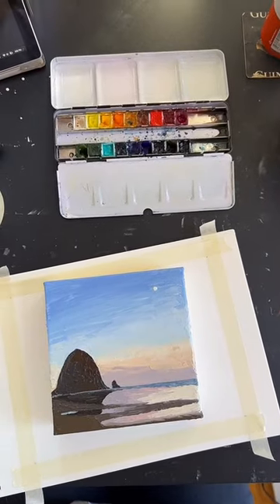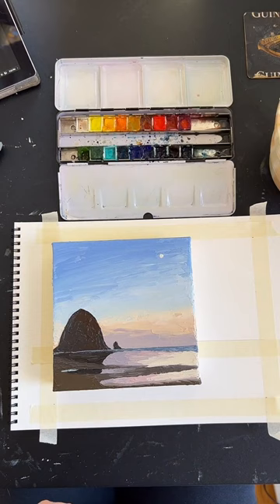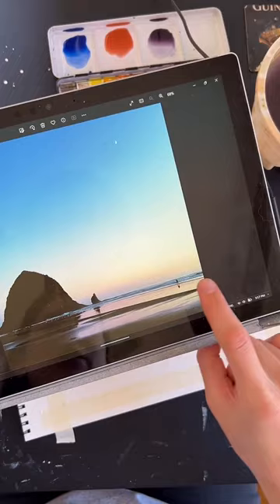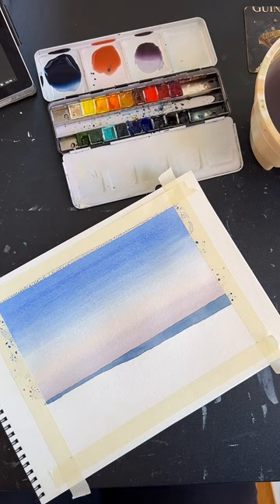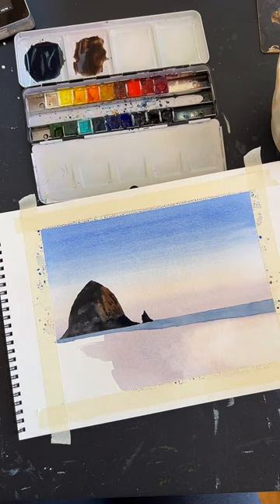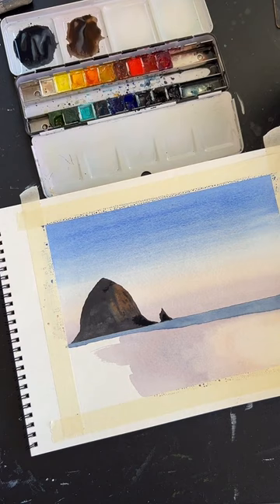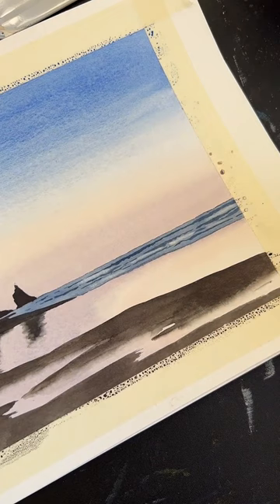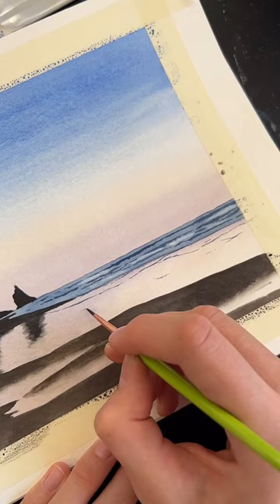Paint n sip #87 - cannon beach sunset live watercolor tutorial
I hope you enjoy trying out this pastel Oregon Coast landscape tutorial from my TikTok live session November 11, 2023.

Materials used:
- strathmore watercolor paper
- Princeton Neptune oval wash brush, 4 round brush
- Art for Joy’s Sake brush, size 2 round
- Winsor&Newton watercolor paint
- M. Graham white gouache
- Blick masking tape

Art supply recommendations